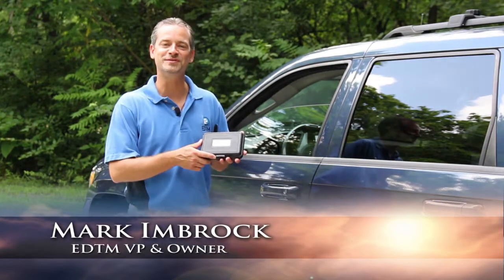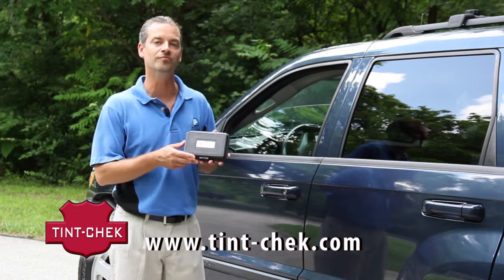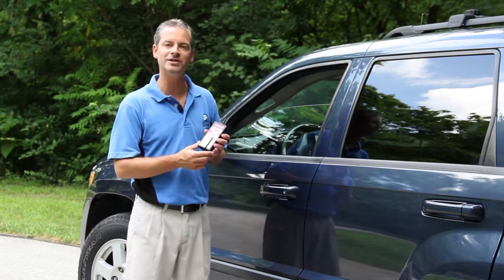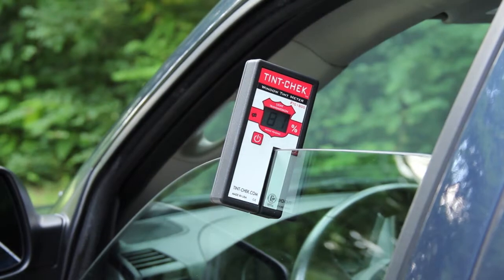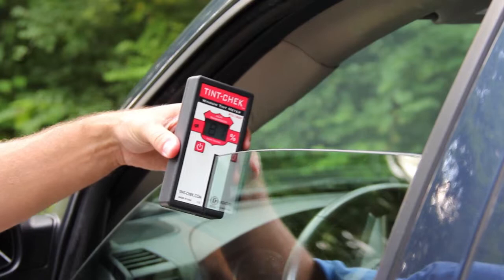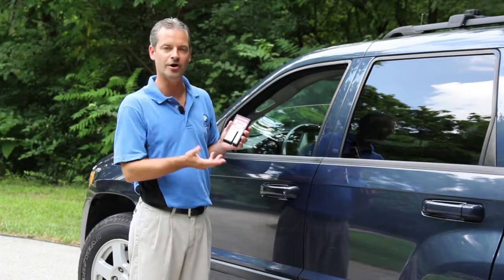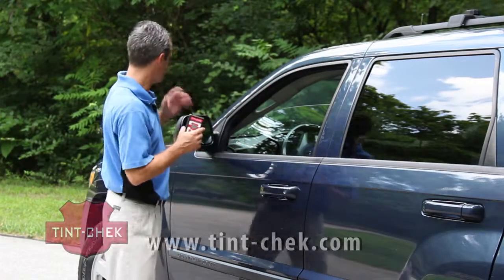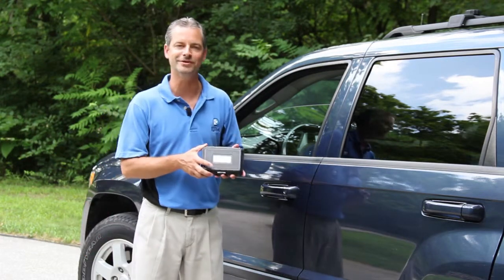Test Automotive Tint with the TINT-CHEK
Simple operating procedure for testing the Visible Light Transmission of an automotive window using the Tint-Chek.  Depending on the laws in your area, automotive tint must adhere to visible light transmission % (VLT) standards.  The Tint-Chek is an easy to use tool that checks the VLT and determines the legality of film applied to car windows.